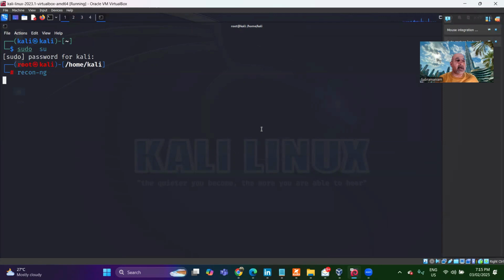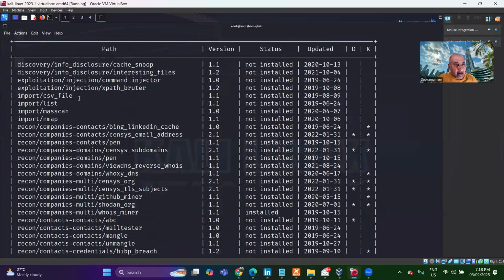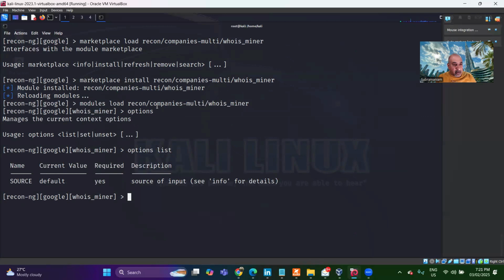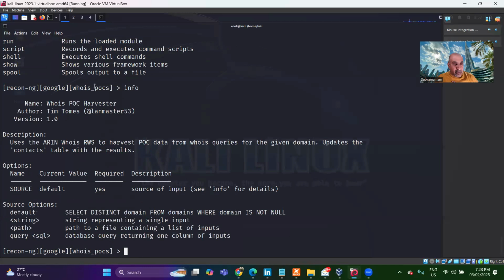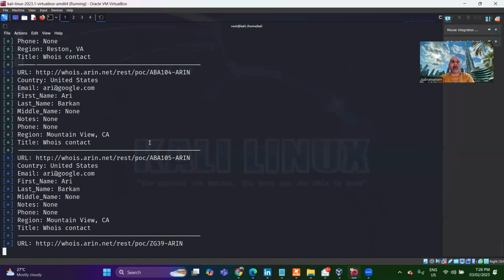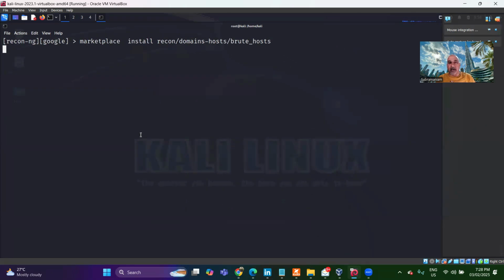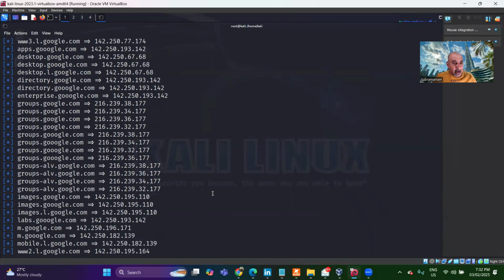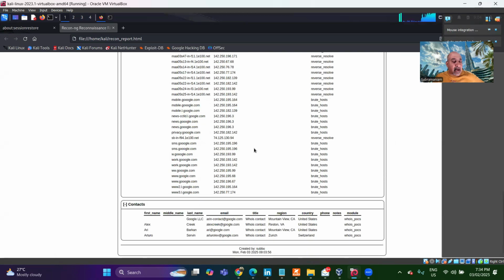We Tested RECON NG And The Results Were Shocking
Join me as I dive into the world of RECON-ng and see if I can pull off a stealthy reconnaissance mission without getting caught!

RECON-ng is a powerful tool for gathering intelligence, and it's especially relevant for stealthy reconnaissance missions. In the world of cybersecurity, having the right tools can make all the difference between success and failure.

The importance of stealth in reconnaissance efforts cannot be overstated. When conducting reconnaissance, the goal is to gather as much information as possible without being detected. But as our adversaries become more sophisticated, the challenges of remaining undetected are increasing. Cybercriminals are becoming more skilled at detecting and responding to reconnaissance efforts, making it even harder to stay under the radar. In traditional warfare, reconnaissance is often done by sending out scouts or spies to gather information. But in the digital realm, we need to be more creative in our approach. We need tools and strategies that can help us stay one step ahead of our adversaries.

In cybersecurity, stealth is key to a successful reconnaissance mission. If you get caught, you risk revealing your own vulnerabilities and losing the upper hand. But with the right tools and tactics, you can gather valuable insights without being detected. RECON-ng is one such tool that can help you stay stealthy and gather the information you need.

The stakes are high, and the margins for error are small. That's why it's essential to have a tool like RECON-ng in your arsenal. With its advanced features and capabilities, you can conduct reconnaissance missions with confidence, knowing that you have the best chance of staying undetected.

RECON-ng is designed to help you gather data, manage information, and execute reconnaissance tasks without drawing attention to yourself. With its robust database management system, you can store and analyze large amounts of data, and use that information to inform your next moves. RECON-ng also has advanced modules for network reconnaissance, vulnerability scanning, and exploitation, making it a powerful tool in your cybersecurity arsenal.

One of the things that sets RECON-ng apart from other reconnaissance tools is its flexibility and customization options. You can tailor the tool to your specific needs, creating custom modules and workflows that fit your unique objectives. This level of customization allows you to stay focused on your goals, rather than being limited by the capabilities of the tool.

Whether you're conducting reconnaissance on a specific target or trying to identify vulnerabilities in your own network, RECON-ng has the features you need to get the job done. From DNS reconnaissance to network mapping, RECON-ng has a wide range of capabilities that make it an invaluable tool for any cybersecurity professional.

In one real-world example, a team of cybersecurity researchers used RECON-ng to identify and exploit a critical vulnerability in a popular software application. By using RECON-ng to gather information and analyze network traffic, the team was able to stay one step ahead of the software developers and find the vulnerability before it was patched. This success was directly attributed to the power and flexibility of RECON-ng, and it demonstrates the potential impact of this tool in real-world scenarios.

RECON-ng is a game-changer for stealthy reconnaissance operations. With its advanced features, customization options, and robust capabilities, it's a tool that can help you stay undetected and achieve your objectives.

In conclusion, RECON-ng is an essential tool for anyone involved in stealthy reconnaissance operations. Whether you're a seasoned cybersecurity professional or just starting out, RECON-ng has the potential to take your skills to the next level.

So, what are your experiences with reconnaissance tools like RECON-ng? Have you had any successes or failures that you'd like to share?